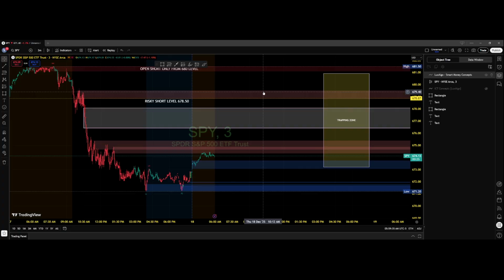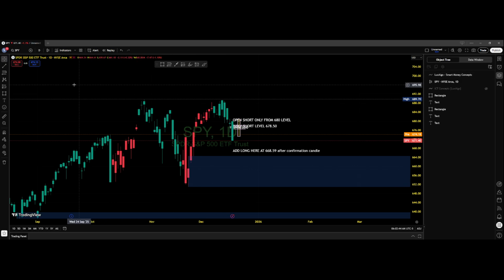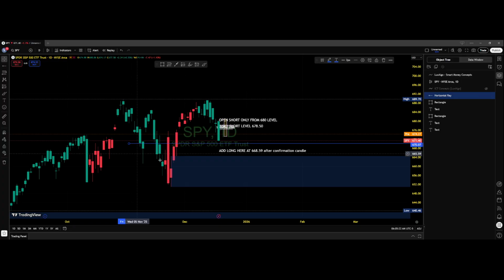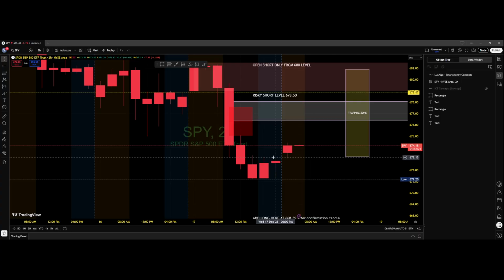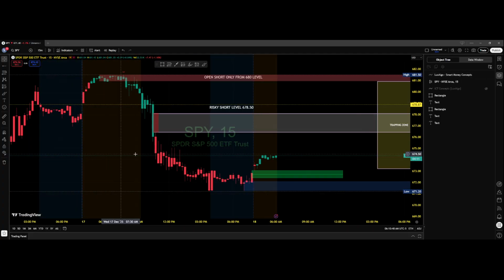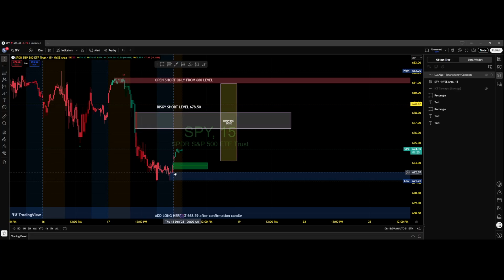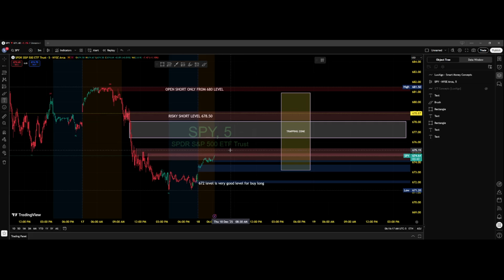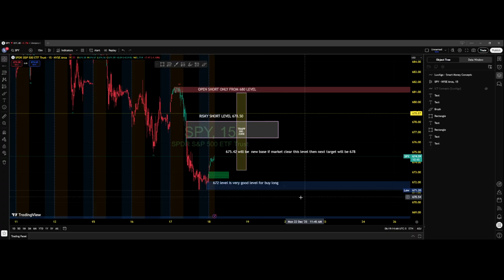SPY ANALYSIS Dec 18th- Discord Link in Description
Live trading Bitcoin (BTC), SPY (US stock market), and Gold (XAUUSD).
Real-time market analysis covering price action, breakouts, trends, volume, and key support & resistance levels.

This live session is focused on educational market analysis, helping traders understand how markets move during active trading hours.

Markets covered:
• Bitcoin (BTC)
• SPY (US Stocks)
• Gold (XAUUSD)

What you’ll see live:
• Live charts & price action
• Breakout & trend analysis
• Volume & market sentiment
• Smart trading concepts